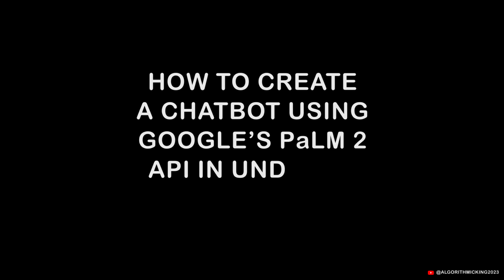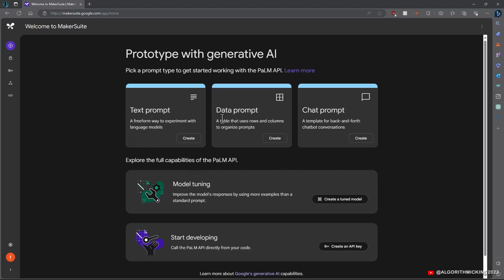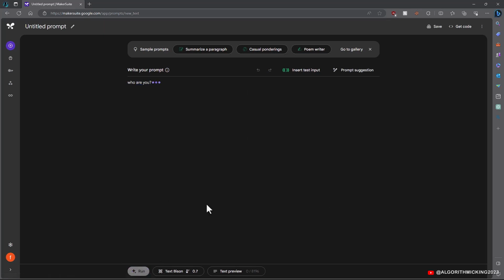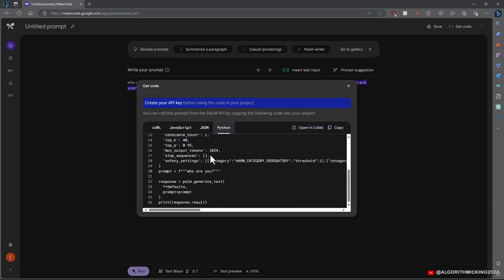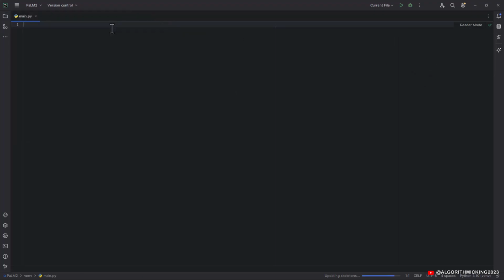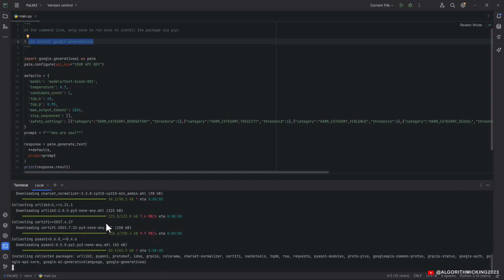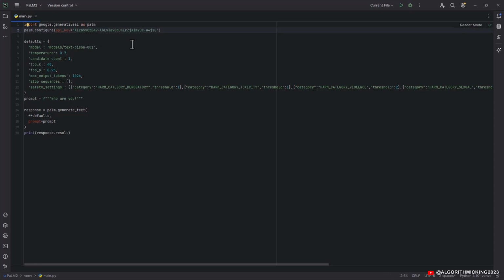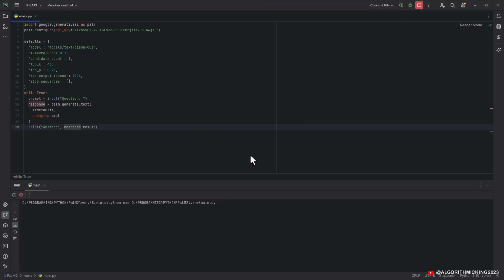How to create a chatbot using Google's Palm 2 API (FOR FREE) in under 80 seconds.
Code:
import google.generativeai as palm
palm.configure(api_key="API KEY HERE")

defaults = {
  'model': 'models/text-bison-001',
  'temperature': 0.7,
  'candidate_count': 1,
  'top_k': 40,
  'top_p': 0.95,
  'max_output_tokens': 1024,
  'stop_sequences': [],
while True:
  prompt = input("Question: ")
  response = palm.generate_text(
    **defaults,
    prompt=prompt
  print("Answer:", response.result)